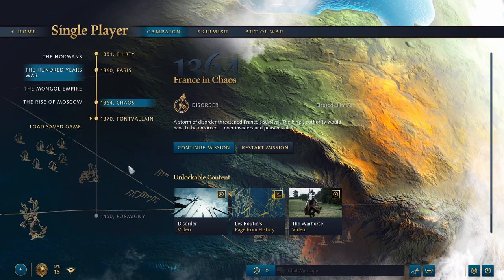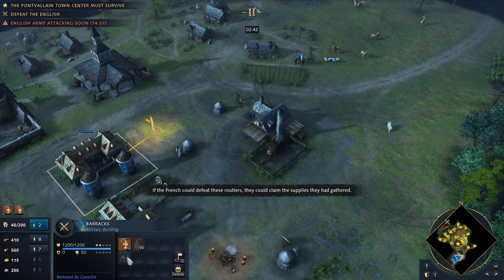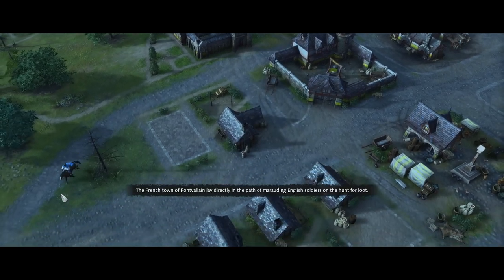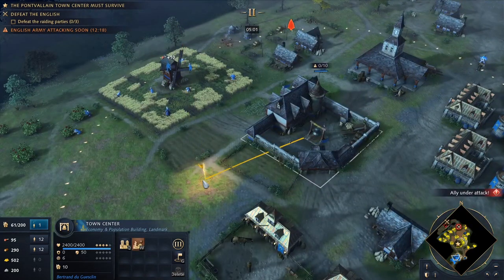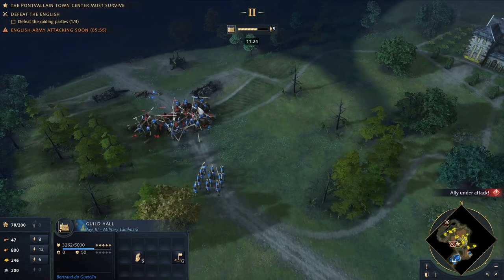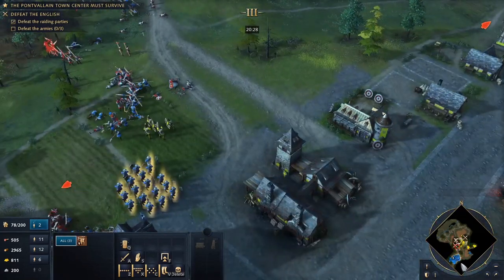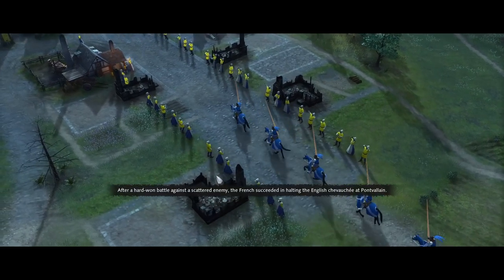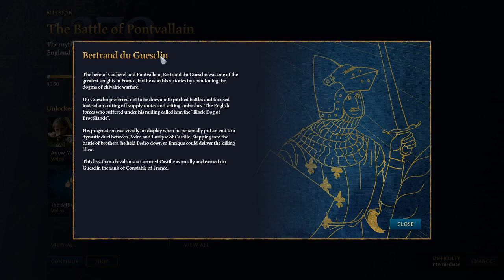#4: The Battle of Pontvallain: 1370 | The Hundred Years War Campaign | Age of Empires IV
Video Timeline:
00:00 - Video Intro
02:30 - Pre - Battle Cutscene
04:51 - The Battle of Pontvallain Gameplay
44:06 - Arrow Making - Documentary Video
48:35 -  Bertrand du Guesclin - Page from History

Hey guys, Shinobi Ranger here and welcome to a new Let's Play Series on Age of Empires IV.
We are continuing the second campaign: The Hundred Years War, and we are playing the fourth scenario: The Battle of Pontvallain (1370).